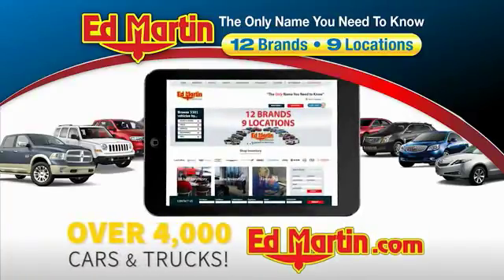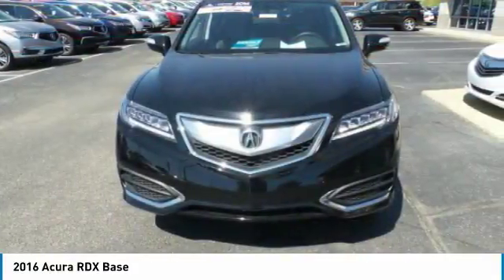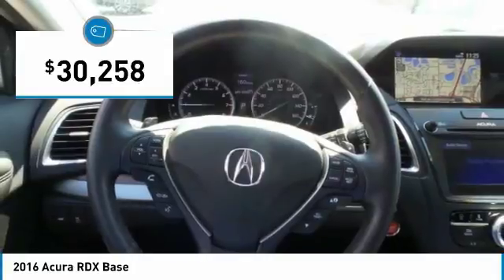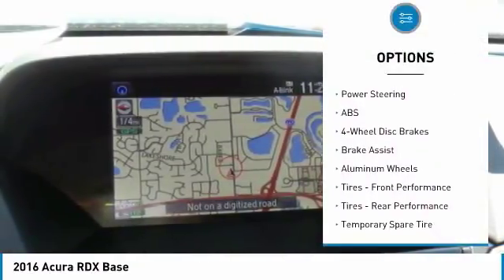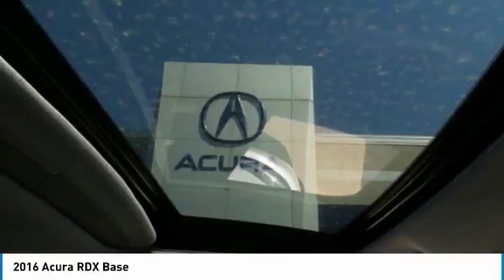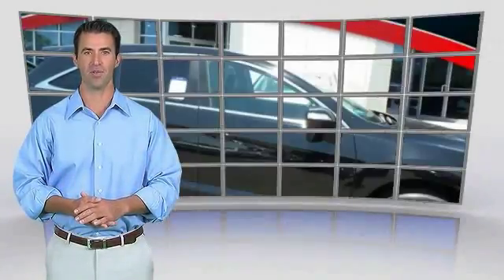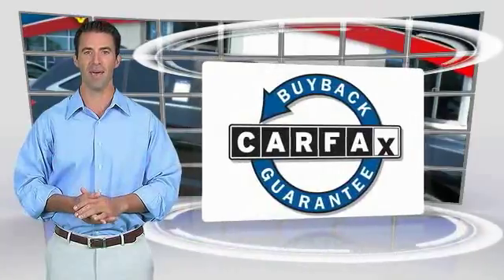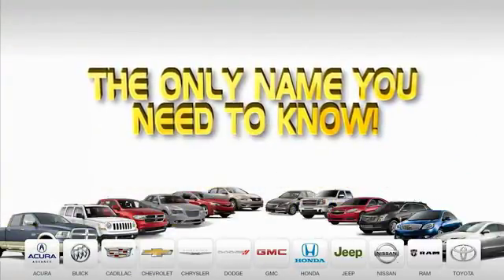2016 Acura RDX 3T09518A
2016 ACURA RDX Indianapolis, IN
Stock# 3T09518A

CARFAX One-Owner. Clean CARFAX. Certified. Black 2016 Acura RDX AWD w/Technology Package AWD 6-Speed Automatic 3.5L V6 SOHC i-VTEC 24VACURA CERTIFIED VEHICLE!!! Recent Arrival! 28/19 Highway/City MPG**Acura Certified Pre-Owned Details:* Roadside Assistance* 182 Point Inspection* Vehicle History* Includes Trip Interruption and Concierge Services* Transferable Warranty* Powertrain Limited Warranty: 84 Month/100,000 Mile (whichever comes first) from original in-service date* Warranty Deductible: $0* Limited Warranty: 12 Month/12,000 Mile (whichever comes first) after new car warranty expires or from certified purchase dateAwards:* 2016 KBB.com 5-Year Cost to Own Awards2016 Kelley Blue Book Brand Image Awards are based on the Brand Watch(tm) study from Kelley Blue Book Market Intelligence. Award calculated among non-luxury shoppers. Kelley Blue Book is a registered trademark of Kelley Blue Book Co., Inc.Reviews:* Strong acceleration and fuel economy from standard V6 engine; high-mounted rear seat provides generous legroom and a commanding view; more standard features than most competitors; price; generous cargo capacity for the segment. Source: Edmunds